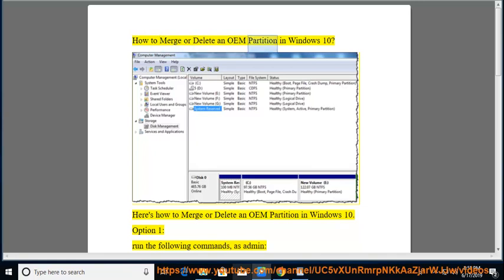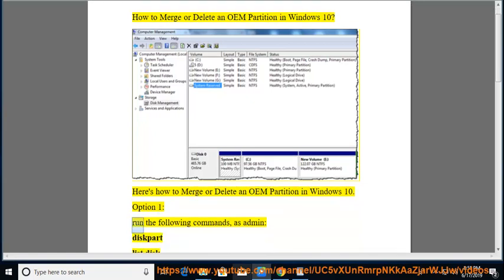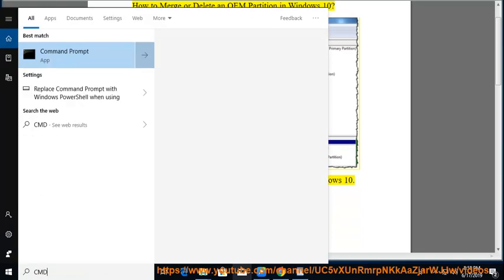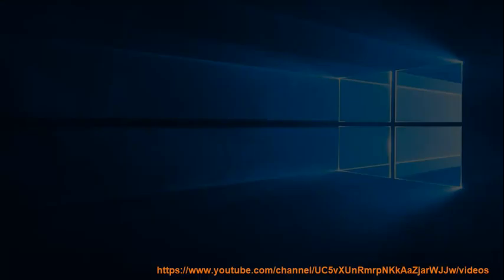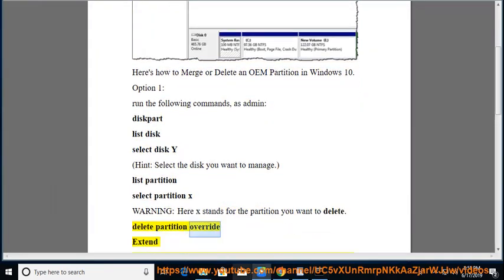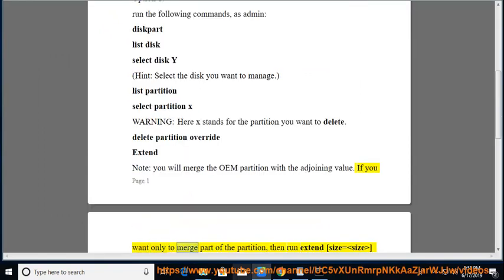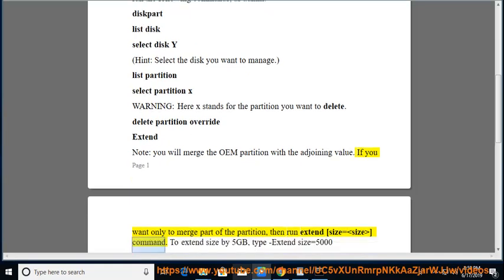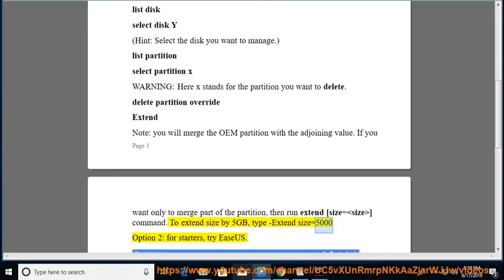Merge/Delete an OEM Partition in Windows 10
Here's how to Merge/Delete an OEM Partition in Windows 10. Learn more?

Microsoft To-Do is now available for iOS, Mac & Windows 10
Use Mail app for Windows 10
Best free Stealth Games for Windows 10 from the Microsoft Store